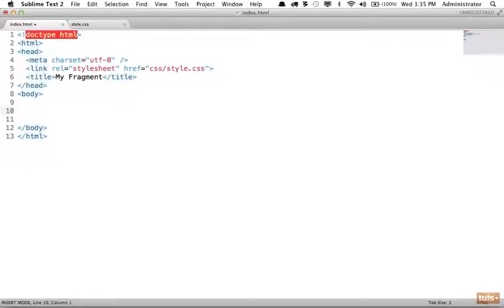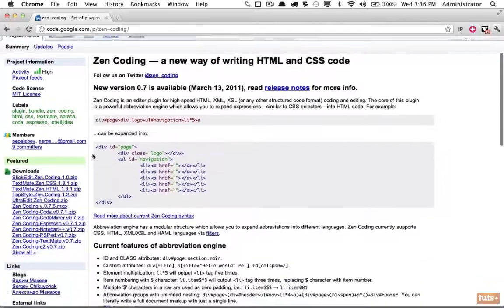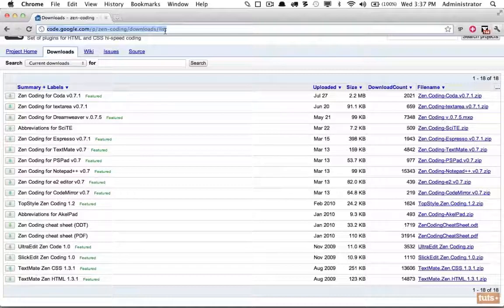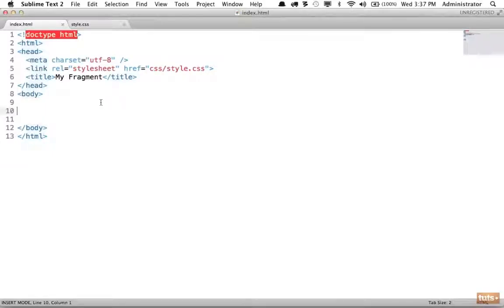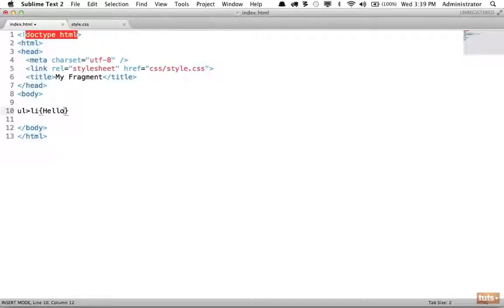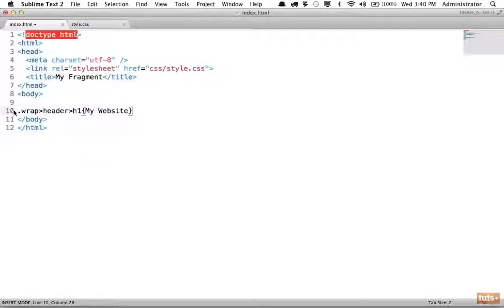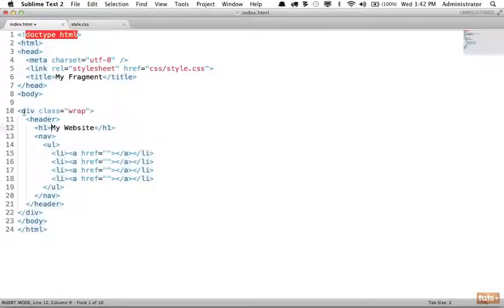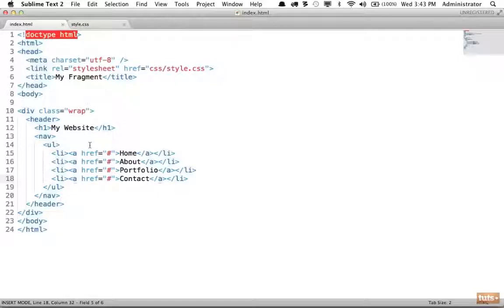Day 23 Zen Coding | HTML Tutorial